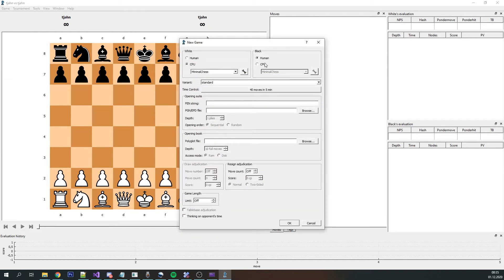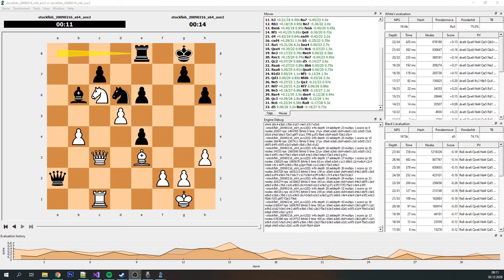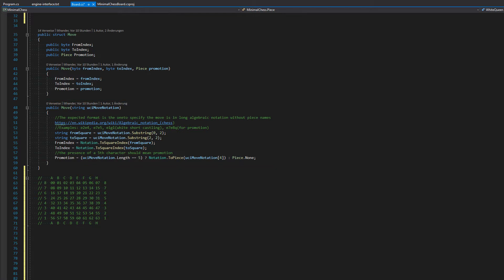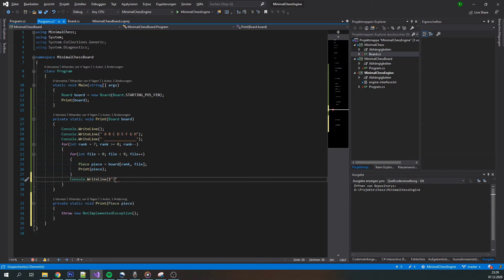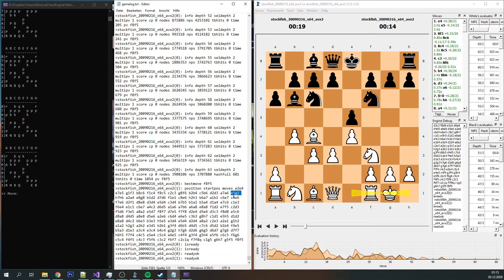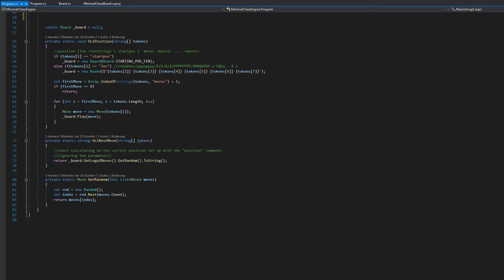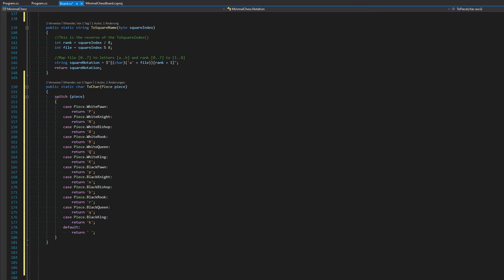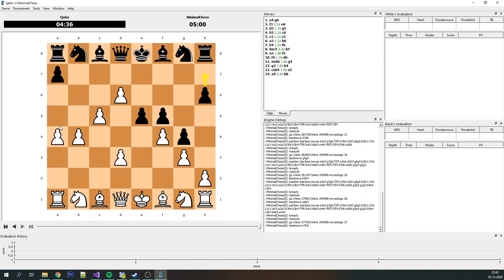Programming my first Chess Engine - Episode 2: Let's Play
This is the 2nd Episode of my video series documenting my attempt of writing a bare-bones chess engine. Compiled builds and source code can be found

In this video I finally start coding for real (~500 LOC) and I try to give a good overview of what I the code does and why. At the end of the video the engine has gained a working model of the board state and can play a few (harmless) moves.

---Links---

Links to websites mentioned in the video:
1.) MinimalChessEngine - the projects repo on GitHub
2.) Stockfish - an open source chess engine
3.) Cute Chess - a set of tools to work with chess engines